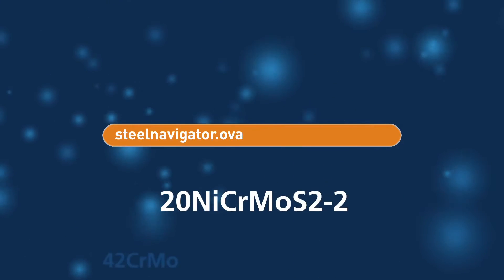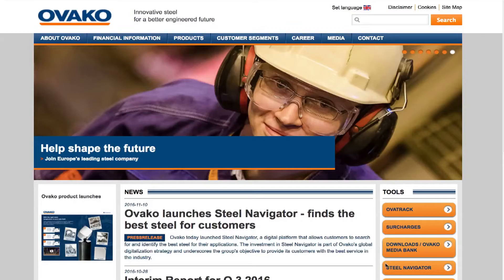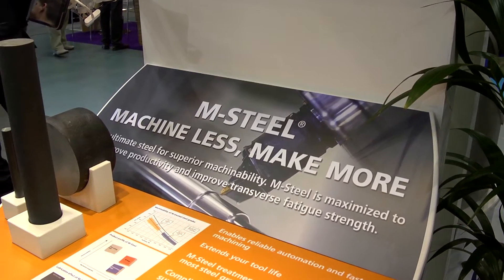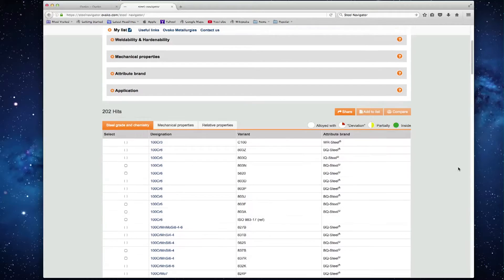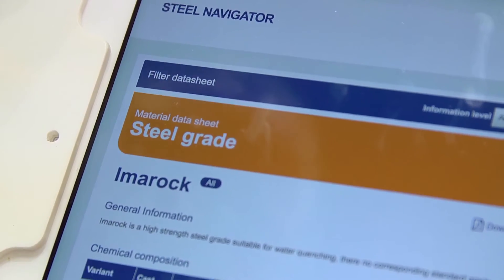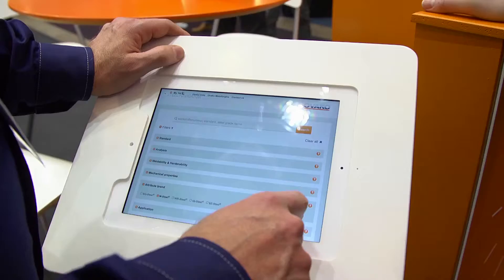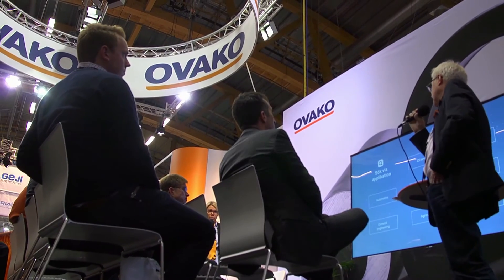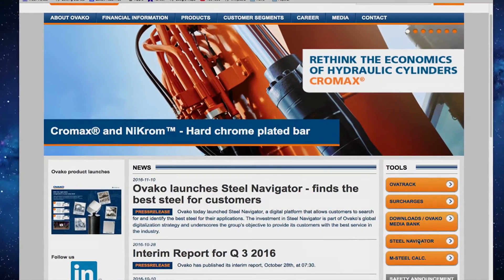Elmia Subcontractor - Steel Navigator – find best steel for your requirements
The Steel Navigator  from Ovako is a new, revolutionary online platform which lets you browse more than 200 engineering steels to find the best material suited to your unique application, not just among Ovako’s steels but also among steels supplied by its competitors. What’s more the Steel Navigator is accessible to everyone within your organization, globally.

In this film, Krister Hellbom, Senior Group Specialist, and Ulrika Eriksson, Area Sales Manager, explain the Steel Navigator and how this powerful and easy-to-use online tool heralds a new wave of digitization across the steel industry. They are joined by Jukka Kivelö, Ovako General Manager/Sales Scandinavia.